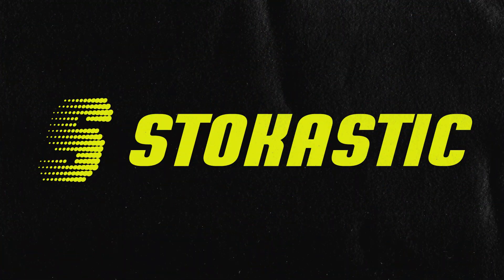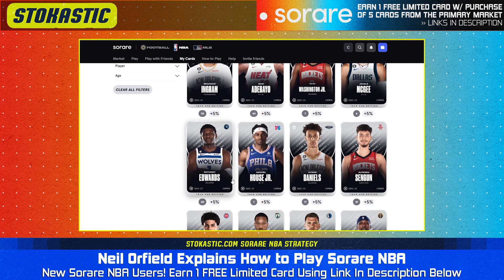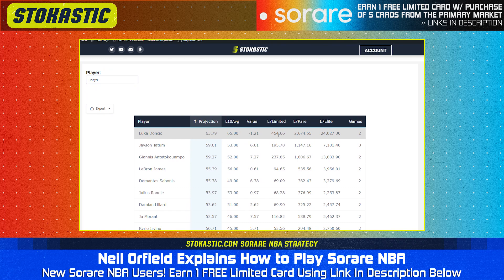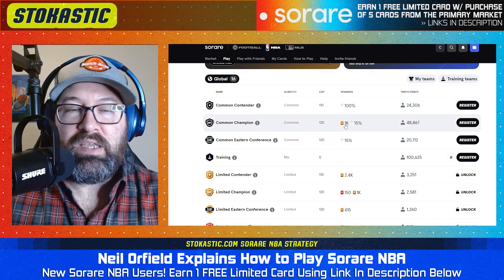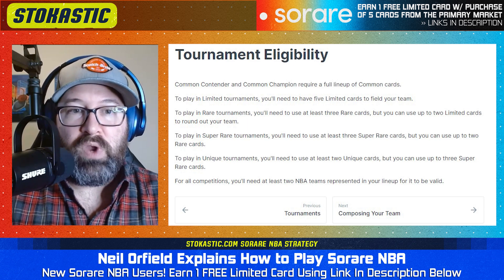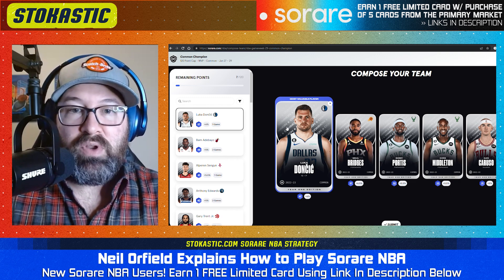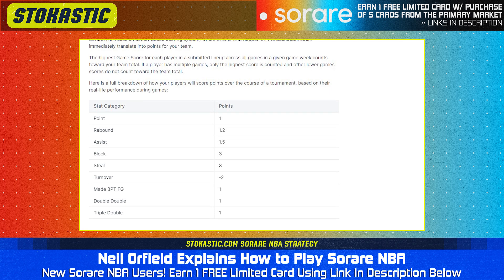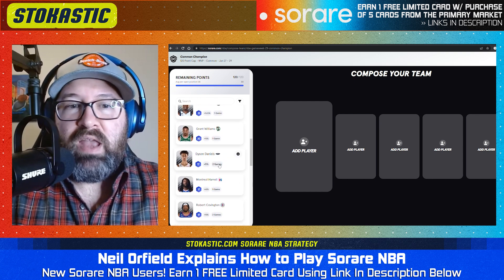Sorare NBA Explained: Ultimate Strategy Guide, How to Play & Fantasy Sports Tips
High stakes DFS pro and expert Neil Orfield explains how to play Sorare NBA, giving you the best NFT strategy guide for building, trading and managing your fantasy sports team.

Get 1 FREE “Limited” card after completing your first 5 card purchases on the primary market

Get a FREE 2 Months of Stokastic+ Platinum AND up to a $1,000 bonus bet if your bet loses when you register at BetMGM Sportsbook and make your first wager.

Must be 21+. Gambling problem? Call or text 1-800-GAMBLER.

🆓 Win a FREE month of Stokastic Platinum+ with the Stokastic Hall Of Fame Promo

📲 Click here to sign up for our Stokastic MVP program & a chance to win a FREE Year of Stokastic+ Platinum

📩 Get access to exclusive Stokastic promos, giveaways, and featured content for FREE by joining our daily newsletter